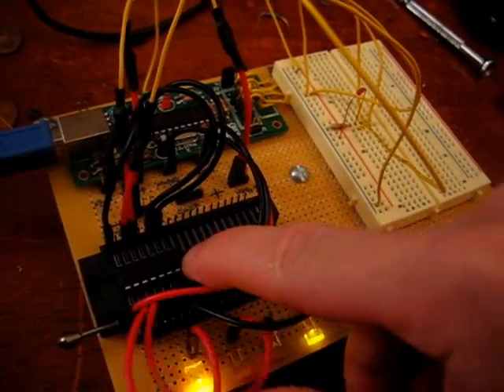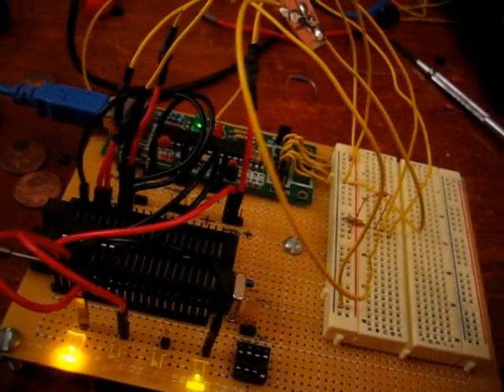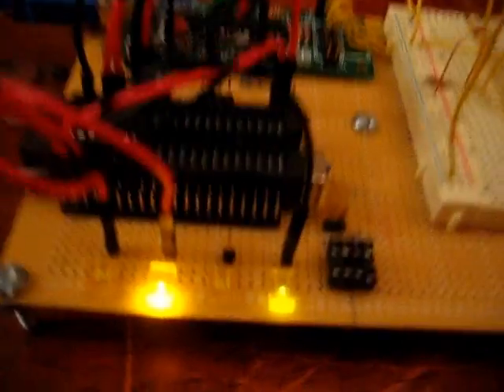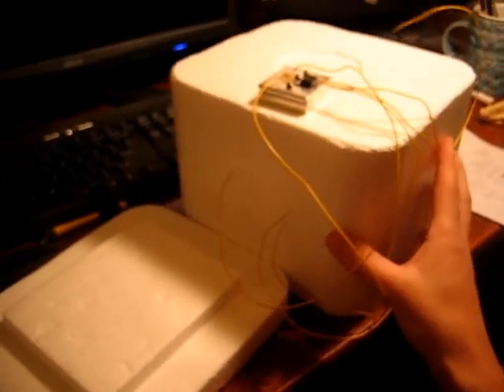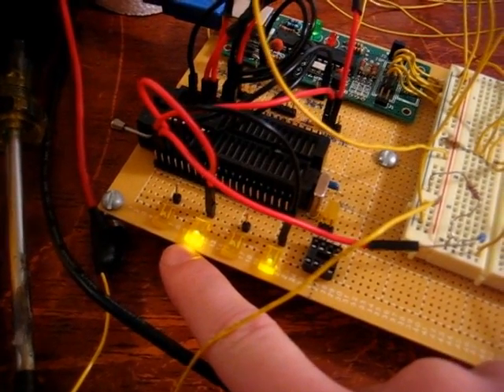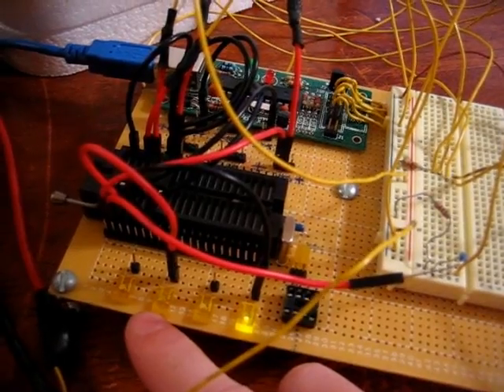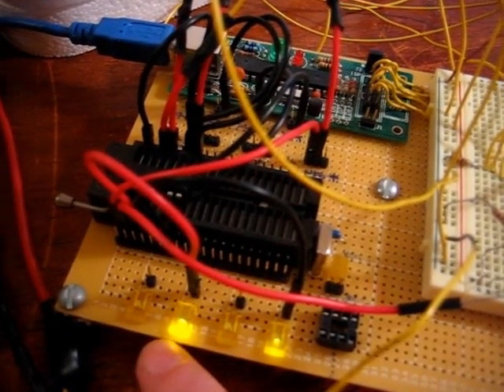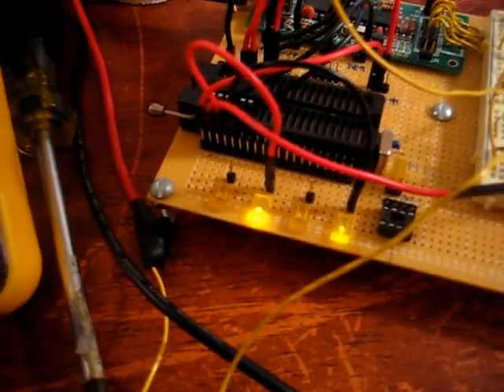Crystal oven with an ATTiny44a's comparator and thermistor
The title says it all.